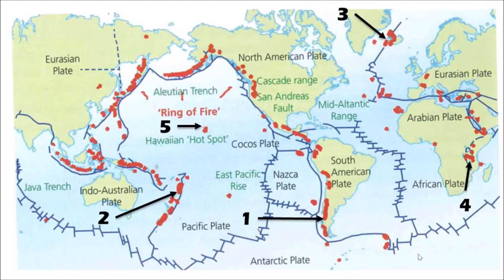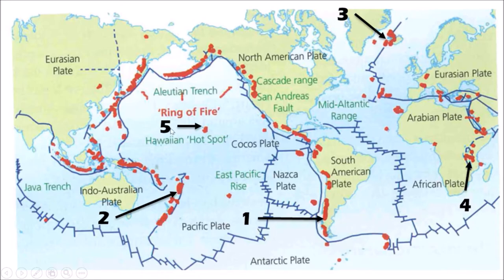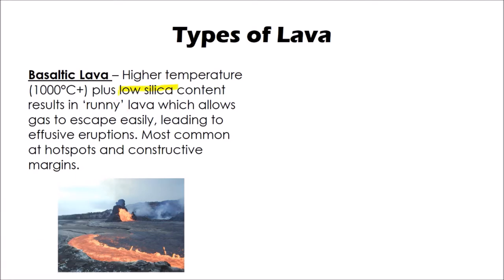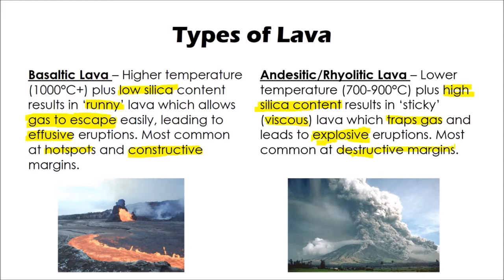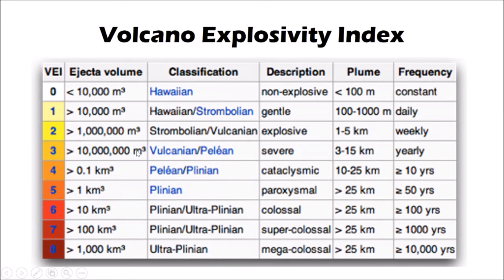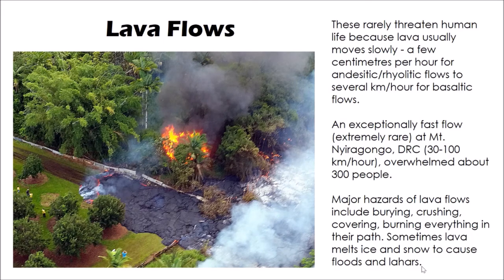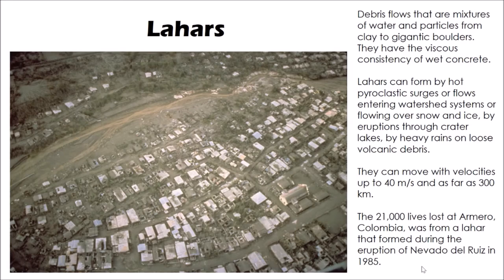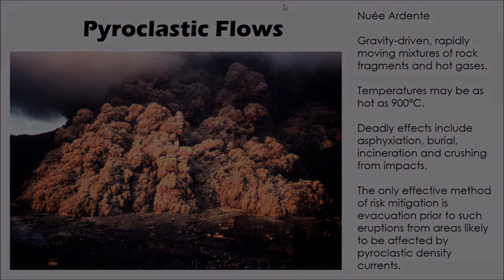Volcanic Activity and Hazards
Revision video for A-Level hazards focusing on:
* Distribution of volcanoes
* Magnitude and Frequency of Eruptions
* Volcano Explosivity Index (VEI)
* Types of Lava
* Volcanic Hazards